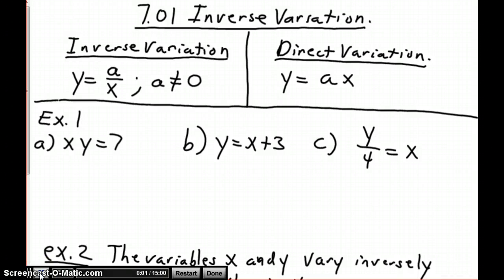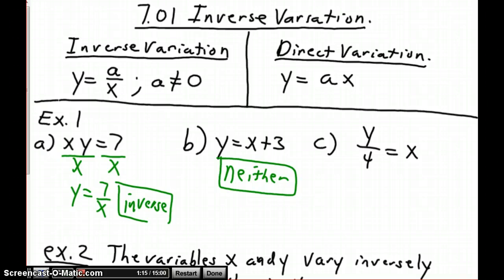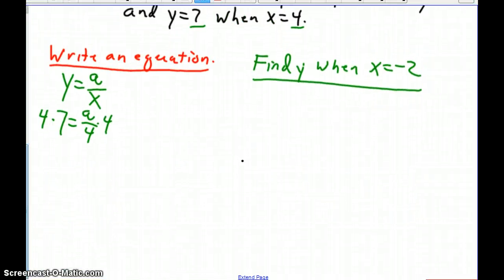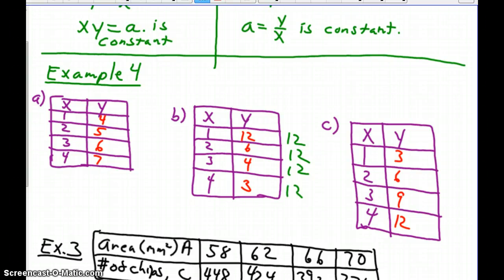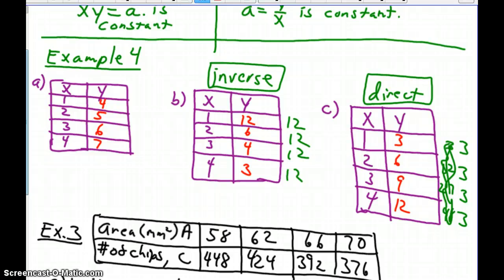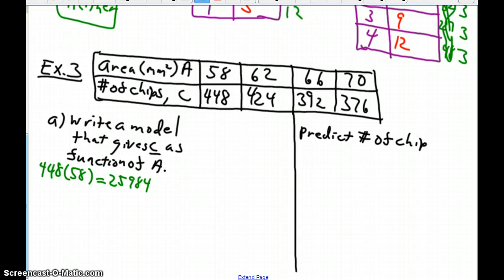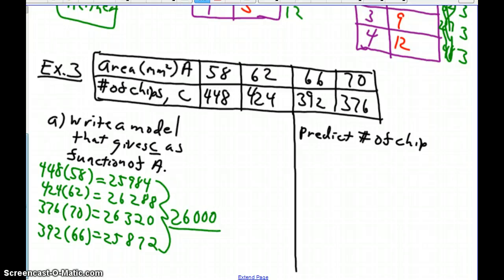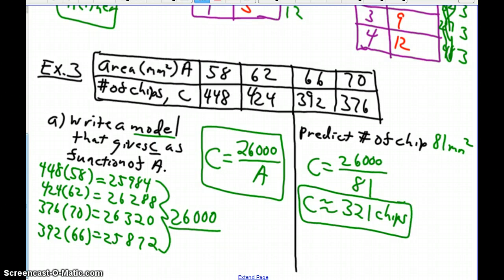7.01 Inverse Variation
Determine equations of inverse functions